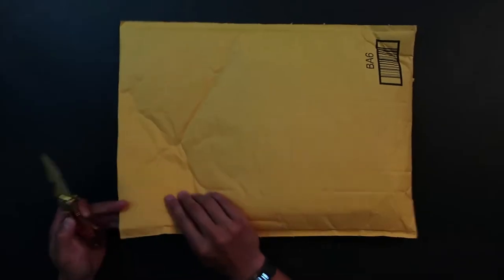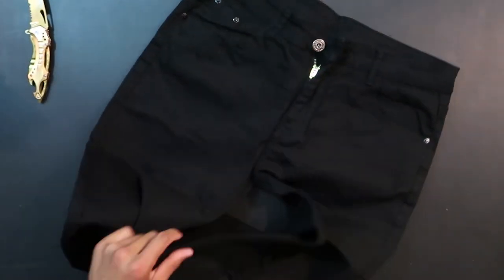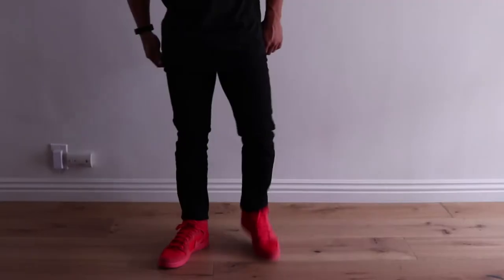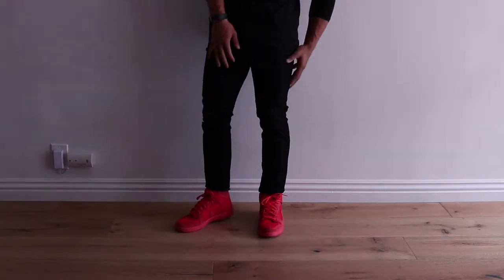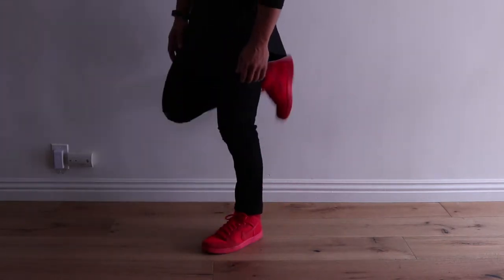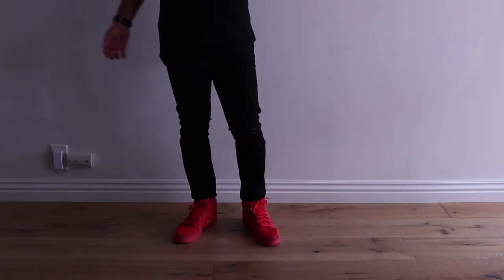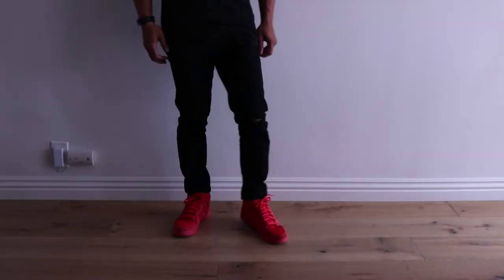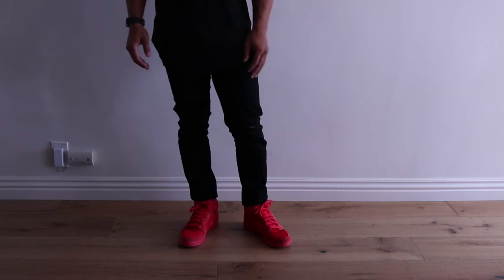ATHLETE PROBLEMS: My Legs Are Too Big for Skinny Jeans!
If looking for a street wear look, these stretch skinny jeans may be the answer. Usually I can't fit in skinny jeans since they are often too thin, but this stretch material provides comfort and style.
HANIOCAL Mens Skinny Jeans

MY GEAR LIST:
Favorite Cameras:

Memory Card

Microphones:
Sony Adapter Kit with Mic